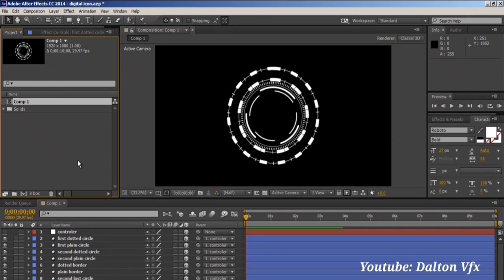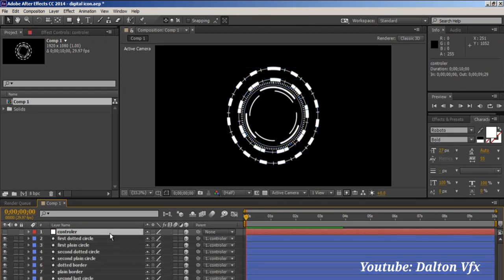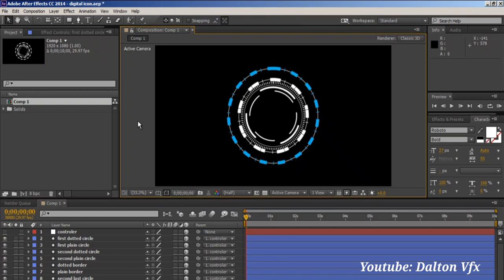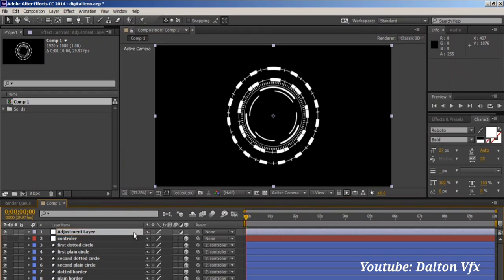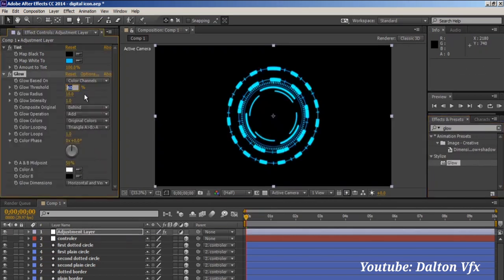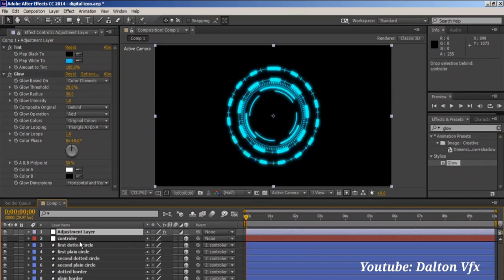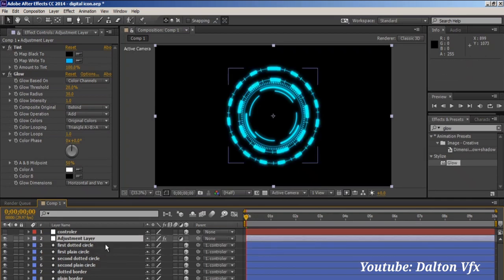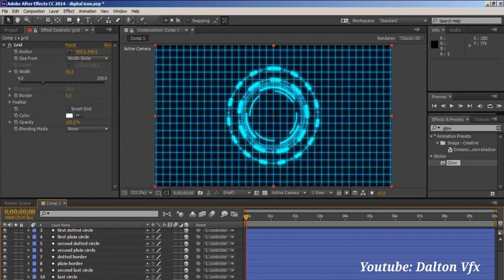Dalton vfx (Advanced After Effects Editing)edit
Dalton vfx

(special clips for Special people)

🎱Youtube 2: Dalton game
♟️Youtube 3: Barber.ka2022
💣Youtube 4: Dance2022